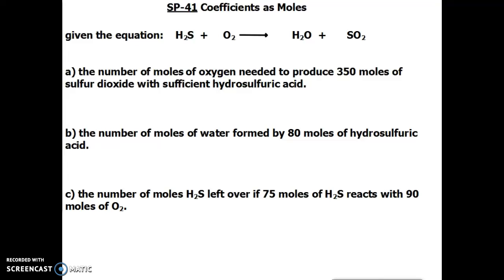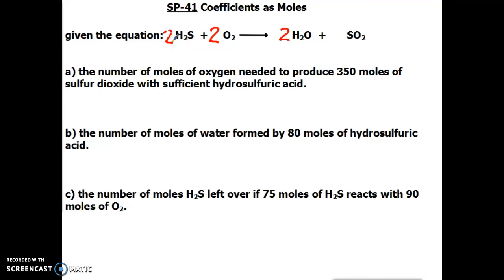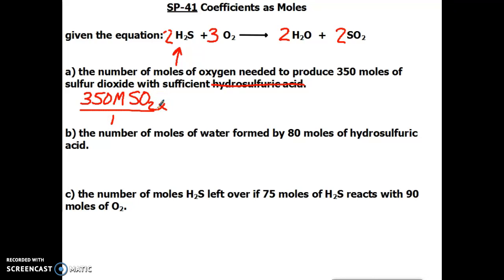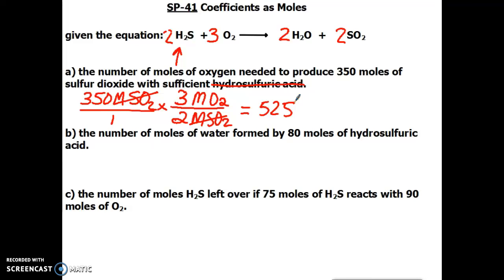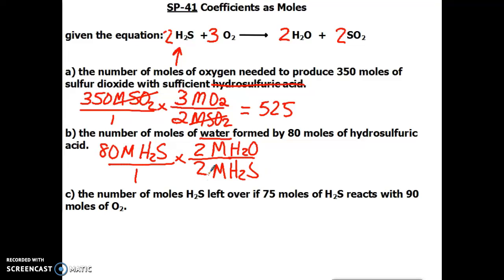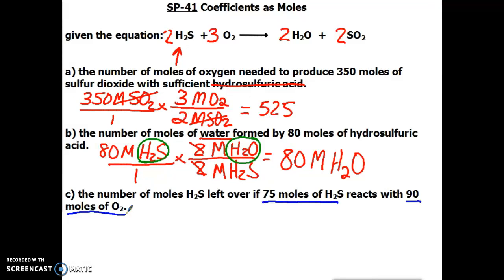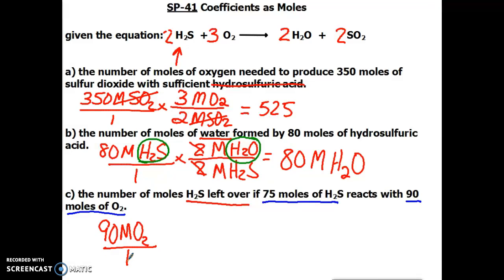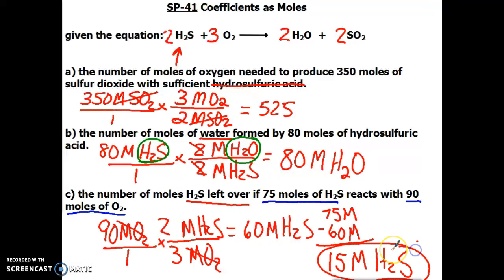Using coefficients as Moles